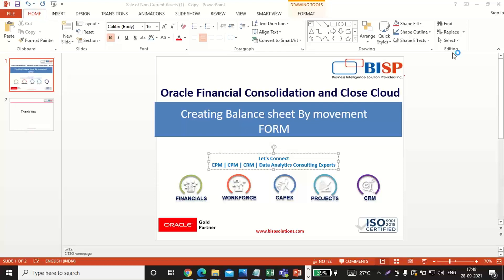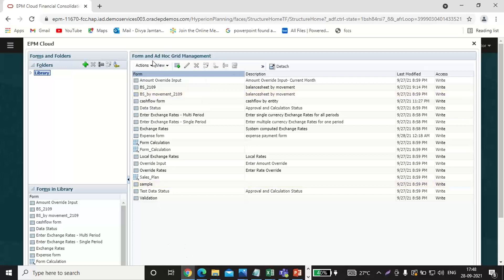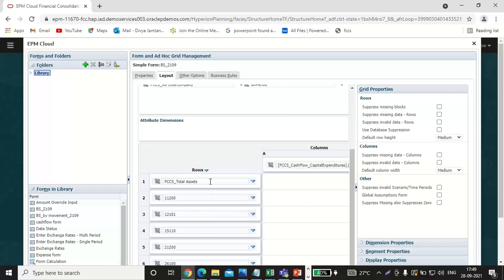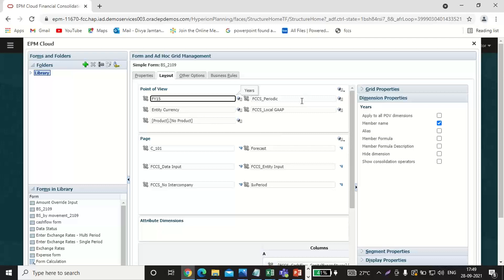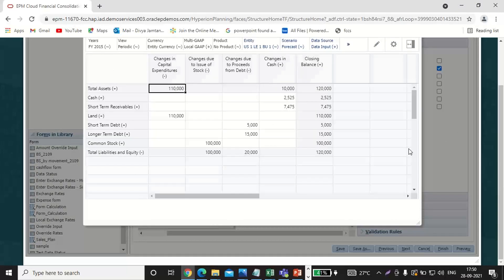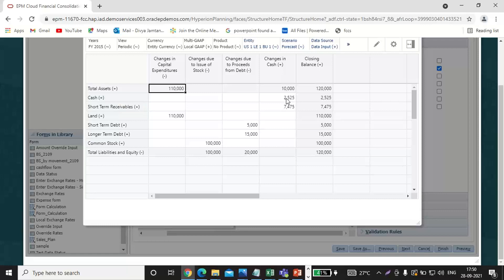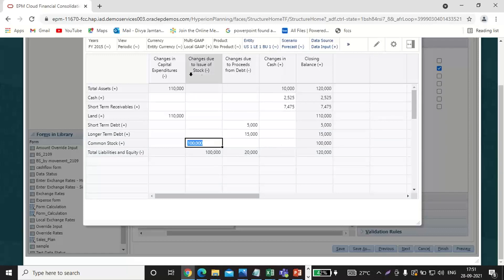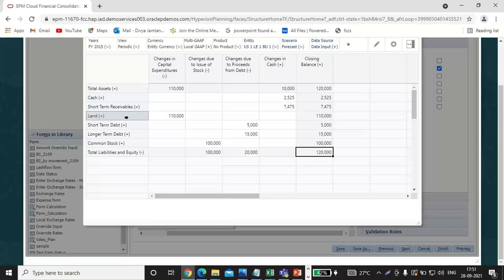Oracle FCCs Balance Sheet by Movement Data form | Oracle Financial Consolidation | FCCS training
This video is all about  Oracle FCCs Balance Sheet by Movement Data form.